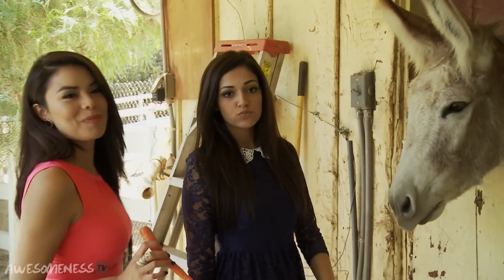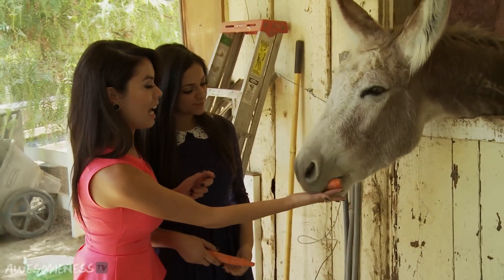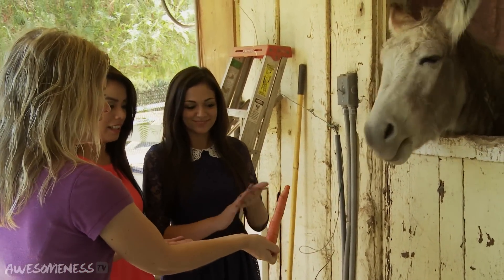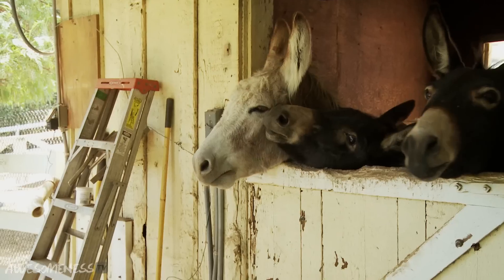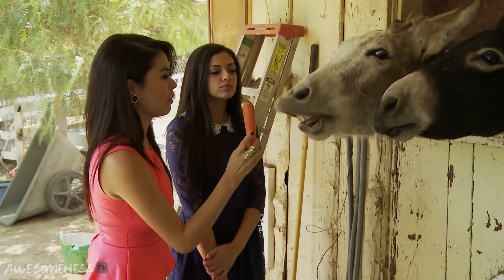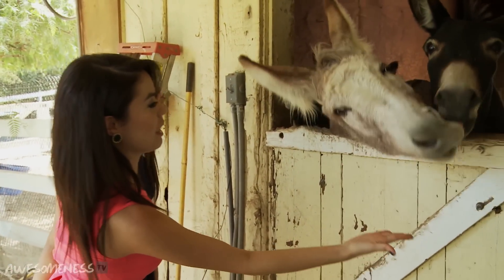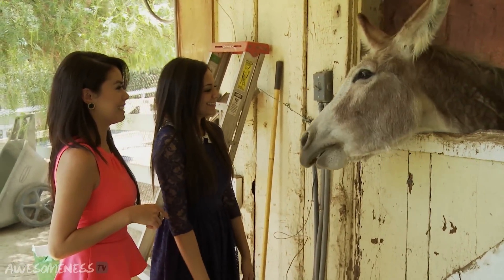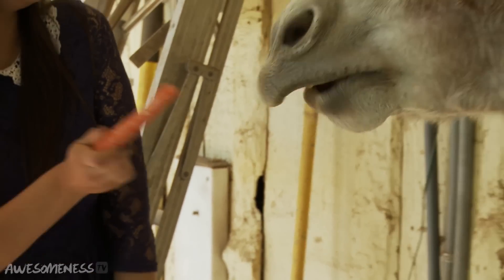How To Feed A Donkey With Macbarbie07 - Make Me Over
Bethany and Roxy show you the proper way to feed a donkey!

if you or somebody you know is in need of a makeover, you can submit via email or as a video response.

Here's how to submit a video response for your chance to have Bethany Make You Over:

1. Record a video of you asking Bethany and the Awesomeness glam squad to help you or your friend in need of a makeover
2. Click 'Create a Video Response' below in the comment section below
3. Upload the video of your question